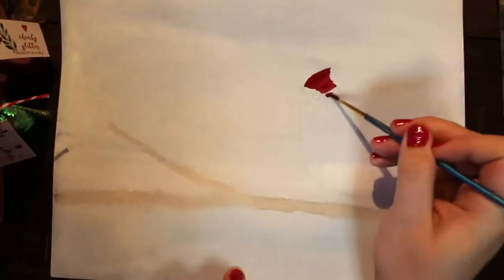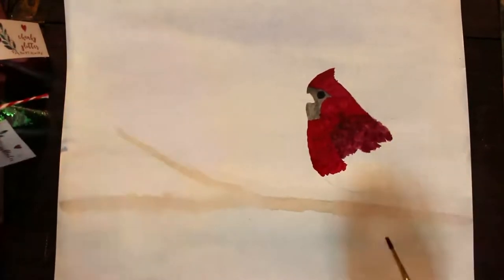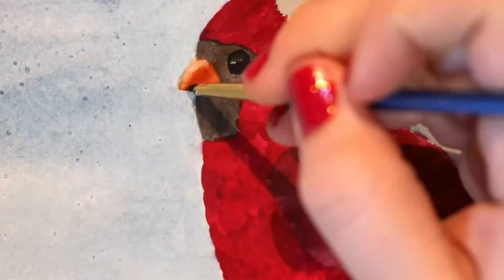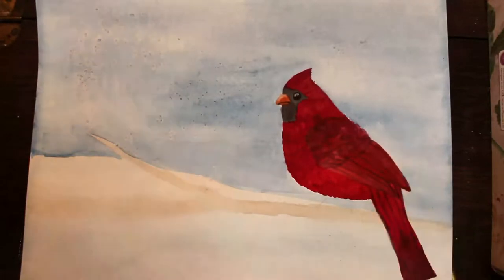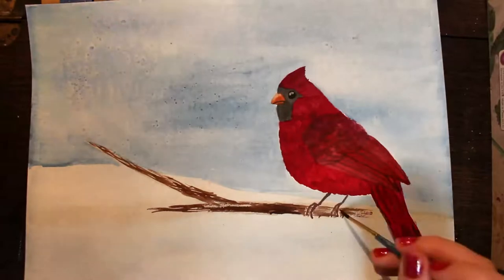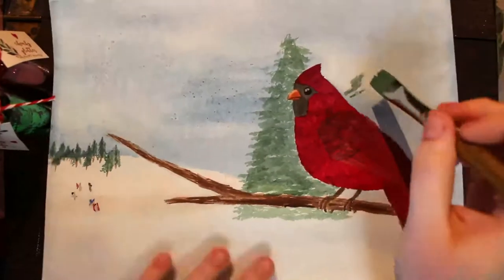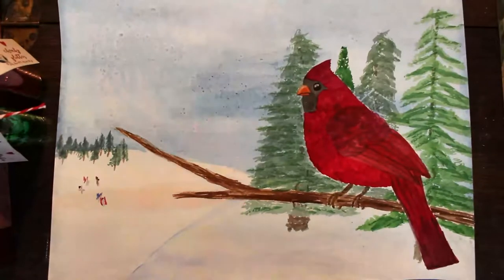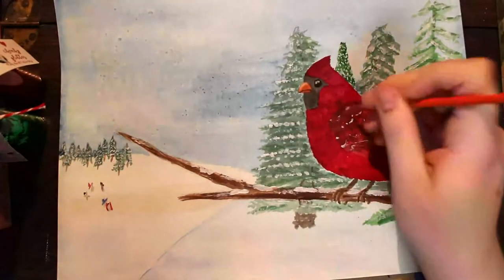12 Days of Christmas Day 3: Painting a Cardinal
My Book
For all my book recommendations and writing advice/resources you can head over to my